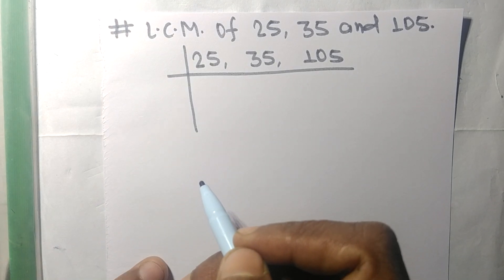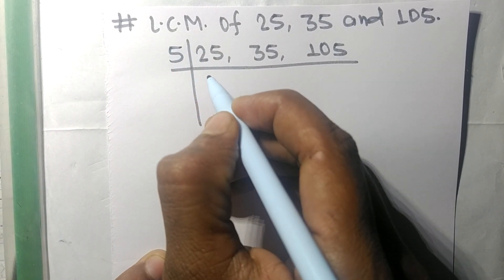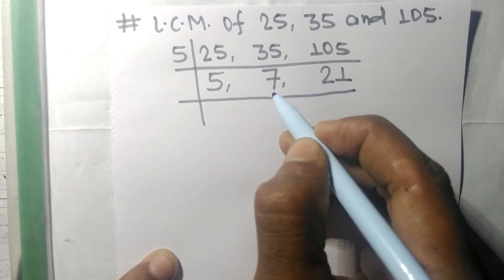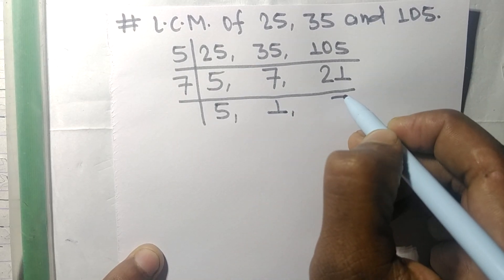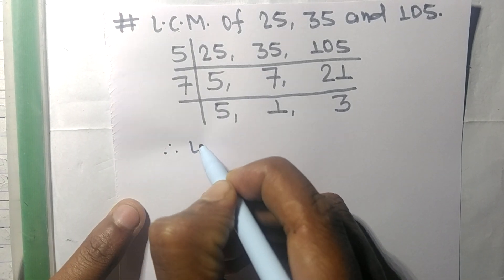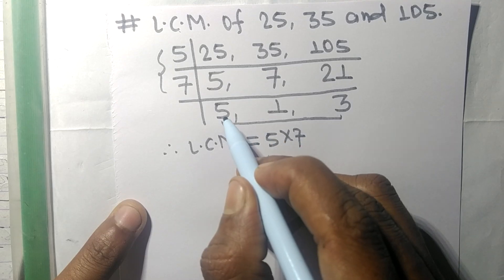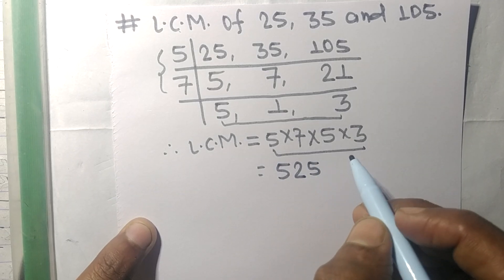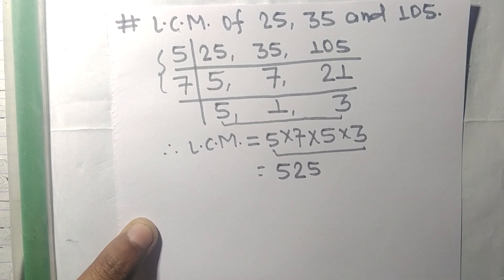L.C.M. of 25 35 and 105